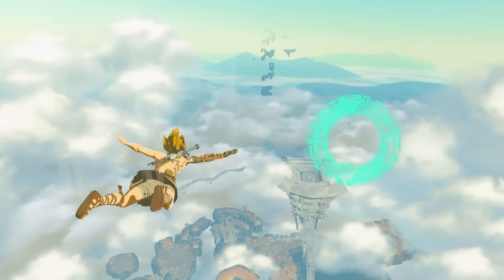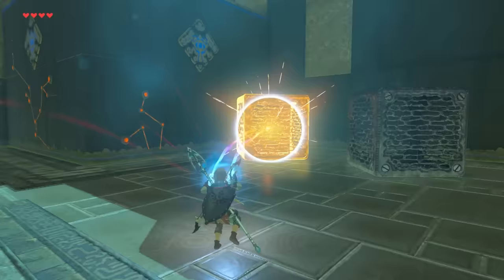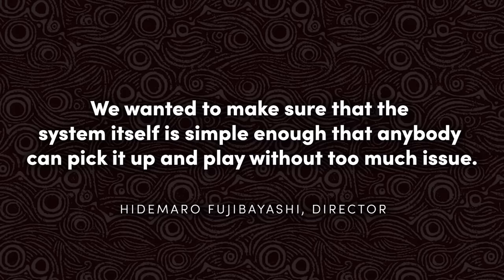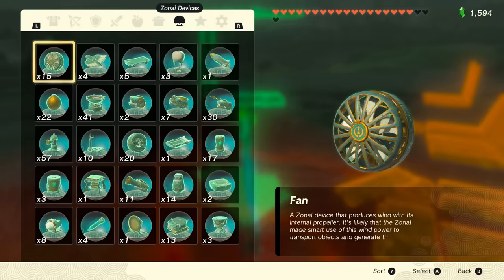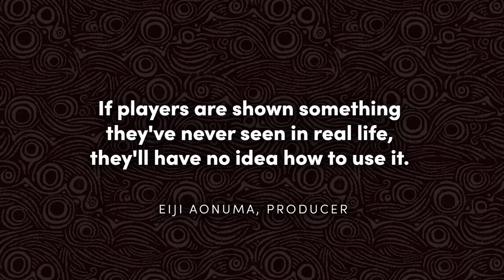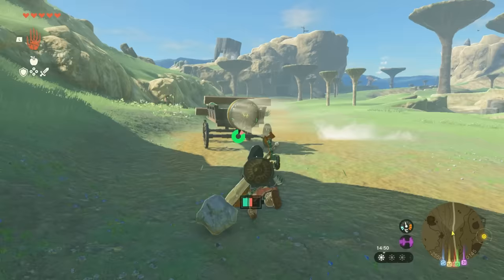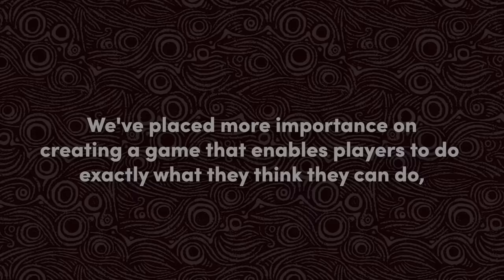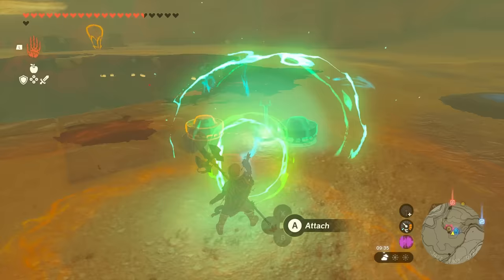How Nintendo Designed Ultrahand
In The Legend of Zelda: Tears of the Kingdom, Links newest tool isn’t a weapon, or a musical instrument, or a shape-shifting mask. Instead, it's a magic arm that lets you whip objects around in mid-air and then stick them together with big wodges of glue. Here's how Nintendo made this madcap new game mechanic.

=== Sources ===

[2] How Zelda: Tears of the Kingdom’s Creators Opened Up a New “Realm of Possibility” | Vanity Fair

[3] Splatoon and Splatoon 2: How to Invent a Stylish Franchise with Global Appeal | GDC on YouTube

[4] Ask the Developer Vol. 9, The Legend of Zelda: Tears of the Kingdom | Nintendo

[5] Tears of the Kingdom devs on reinventing Zelda: ‘Cheating can be fun’ | Polygon

[6] いまだから語れる『ゼルダの伝説　ティアーズ オブ ザ キングダム』開発者インタビュー。“遊び優先”を貫いて完成させた驚異の続編【ティアキン】| Famitsu

[7] Interview: Tears Of The Kingdom And The State Of Zelda With Aonuma And Fujibayashi | Game Informer

[8] The genius behind Zelda is at the peak of his power — and feeling his age | The Washington Post

[9] 'Zelda: Tears of the Kingdom' designers explain why latest hit won't get a follow-up | NPR

[10] A conversation with The Legend of Zelda: Tears of the Kingdom’s creative leads | The Verge

=== Chapters ===

00:00 - Intro
00:54 - Ideation
02:08 - Simplification
05:48 - Feelings
08:46 - Outro

=== Games Shown ===

The Legend of Zelda: Tears of the Kingdom (2023)
The Legend of Zelda: Skyward Sword (2011)
The Legend of Zelda: The Wind Waker (2002)
The Legend of Zelda: Majora’s Mask (2000)
The Legend of Zelda: Breath of the Wild - The Champions' Ballad (2017)
Splatoon (2015)
The Legend of Zelda: Breath of the Wild (2017)
Minecraft (2011)
Banjo-Kazooie: Nuts & Bolts (2008)
The Legend of Zelda: Twilight Princess (2006)

=== Credits ===